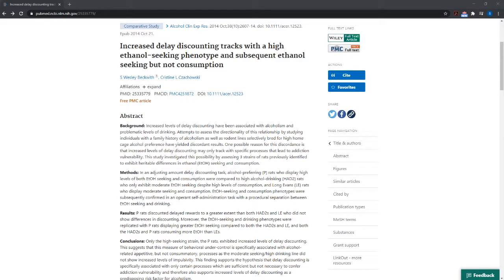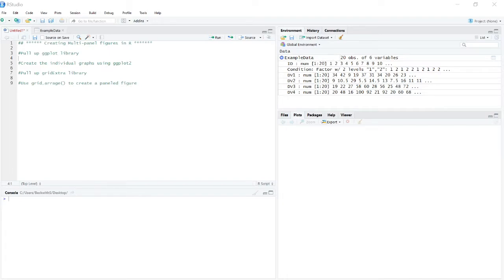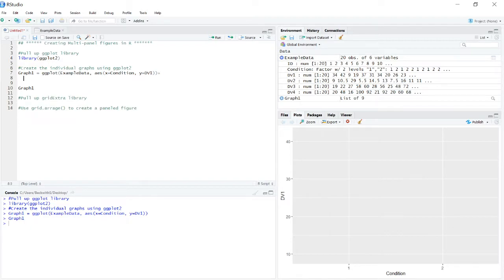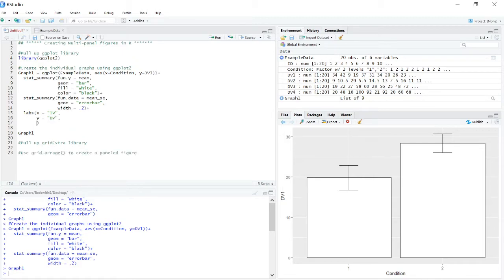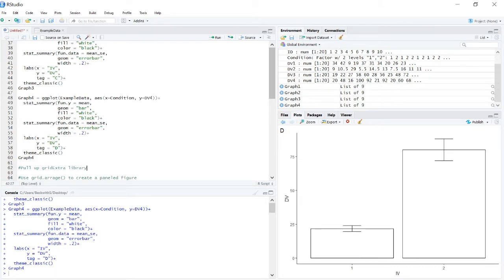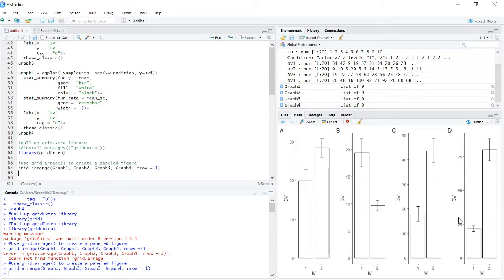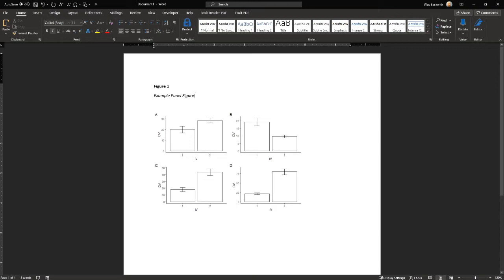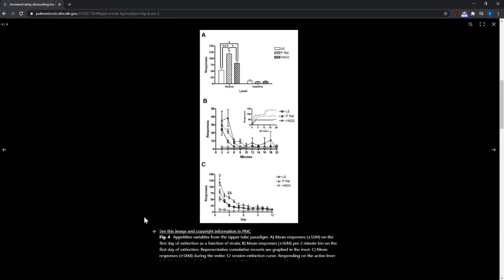Creating Multi-Panel Figures in R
This video goes over intermediate graphing techniques in R to create a multi-panel figure. It also includes an example of a multi-panel graph from the scientific literature.